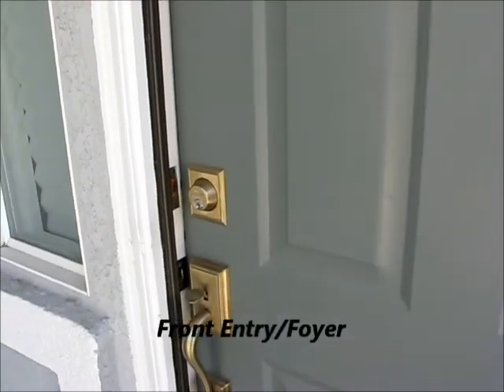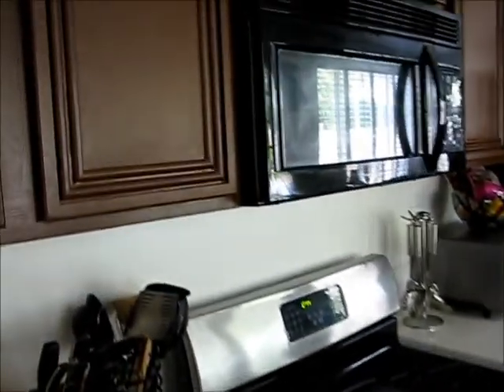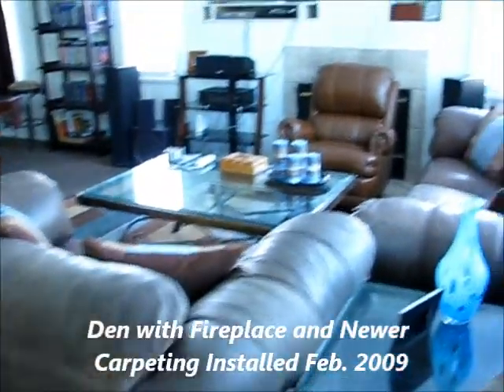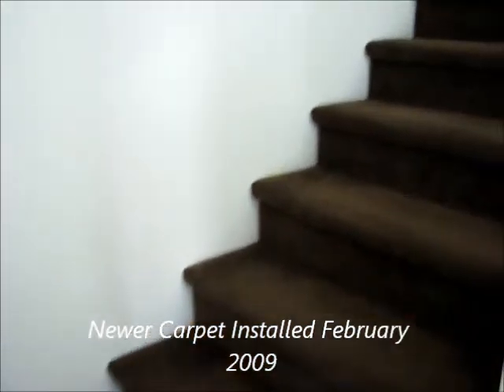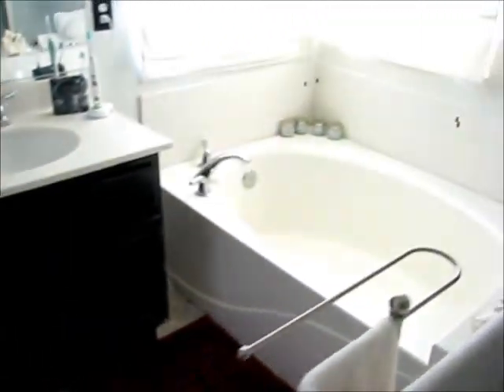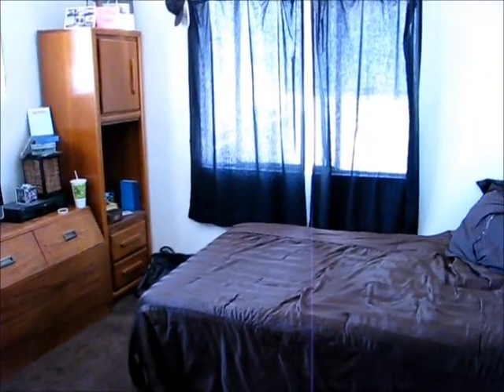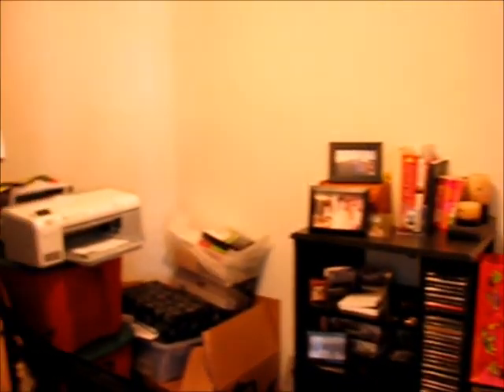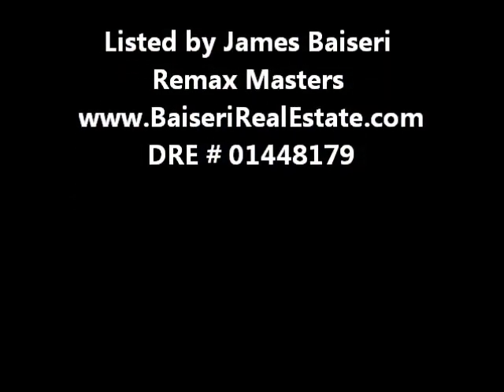5401 Wagon Way, Fontana.wmv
Listed on May 10, 2011 by James Baiseri of Remax Masters.  Standard Sale of a Beautiful Home in Hunters Ridge Community of Northwest Fontana.  4 Bed 3 Bath 2,206 Sq.Ft. 5,400 Sq.Ft. Lot; 3 Car Garage 634 Sq.Ft.  Built in 1998; Updated in 2009